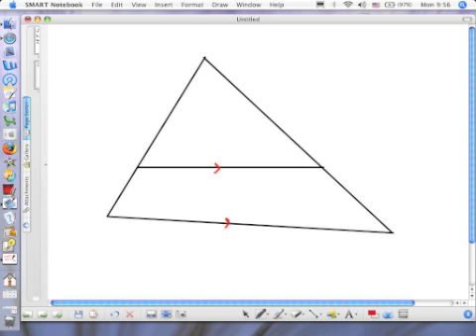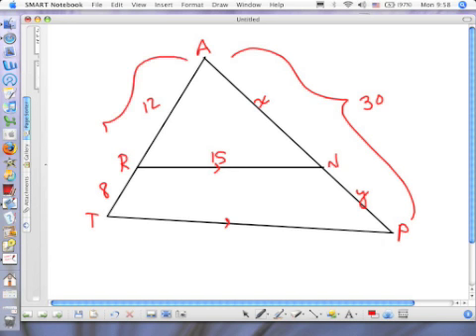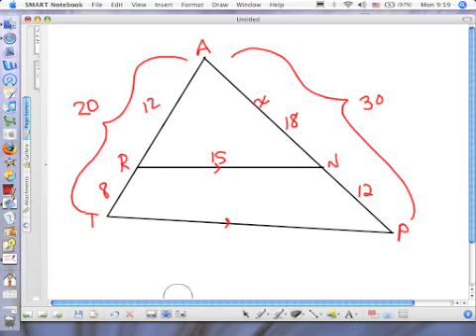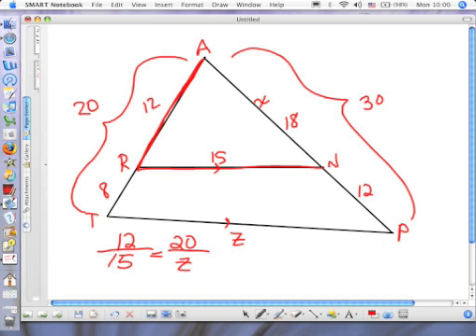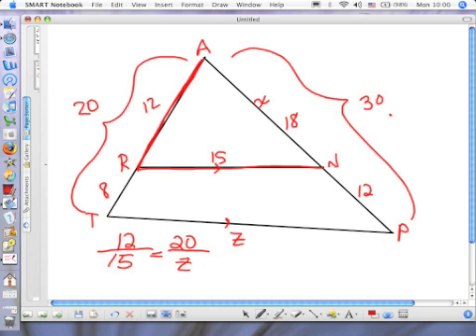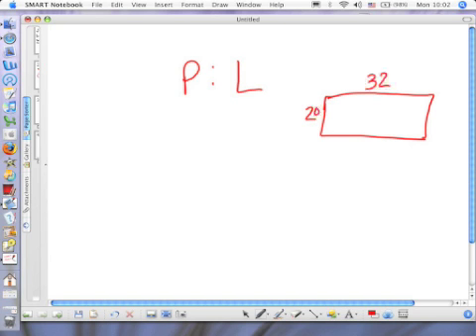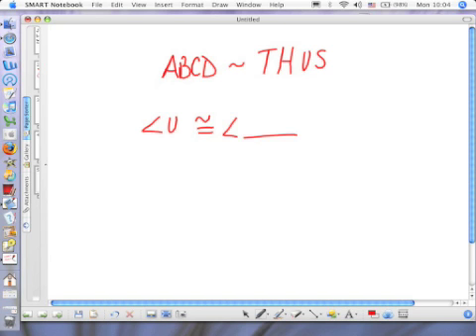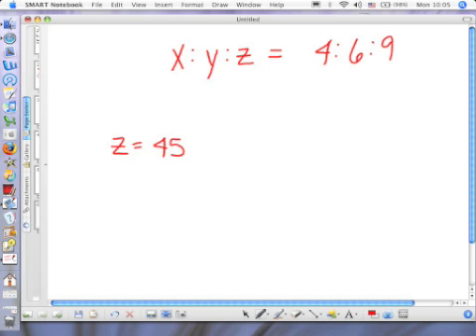Geo 7 rv b - Mobile